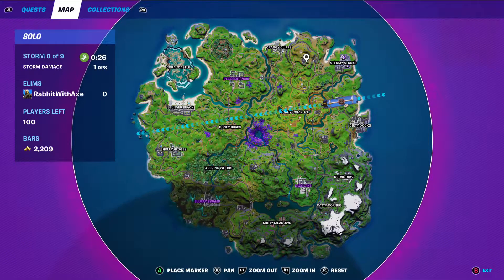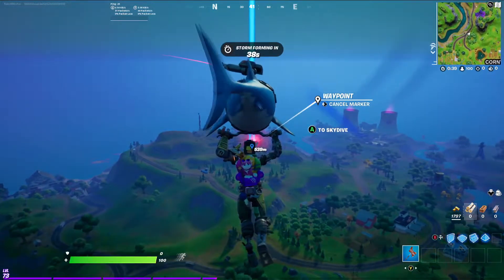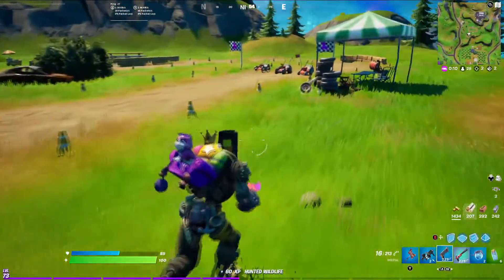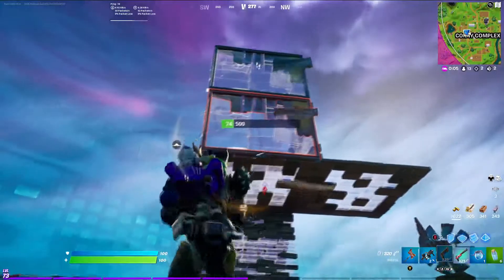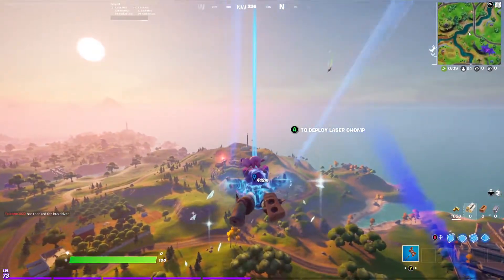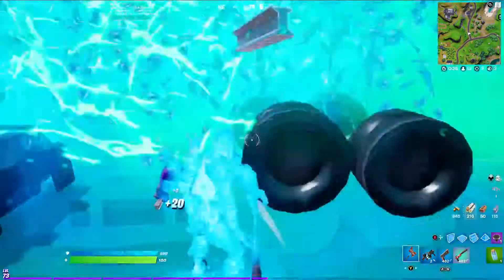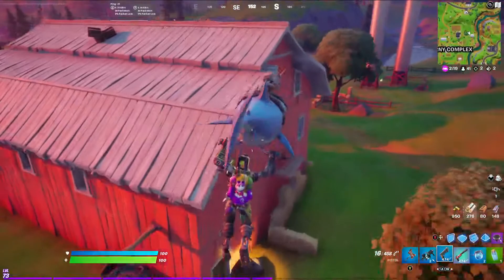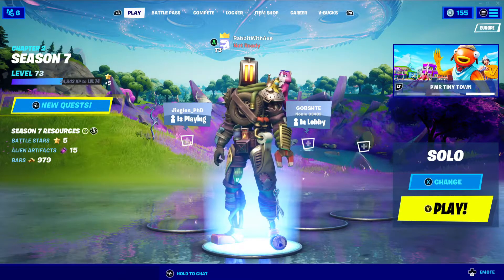The Best Weapon Class Is Back Baby! | Pistol Only Challenge | Fortnite Battle Royale (CH2 S7 Week 2)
Pew pew!